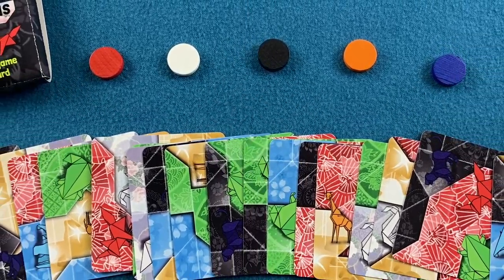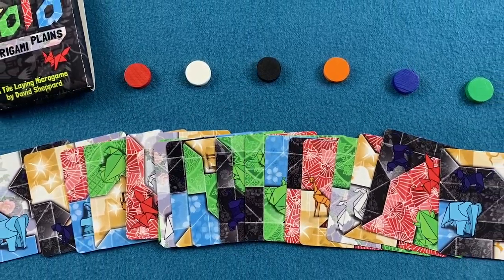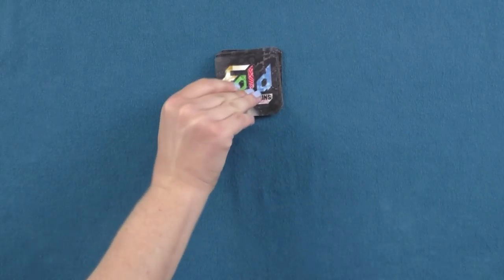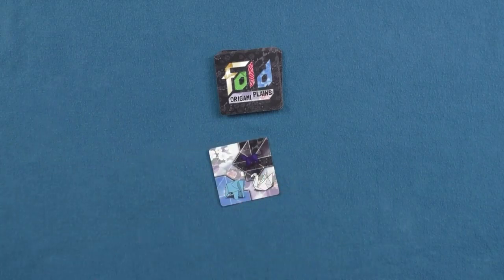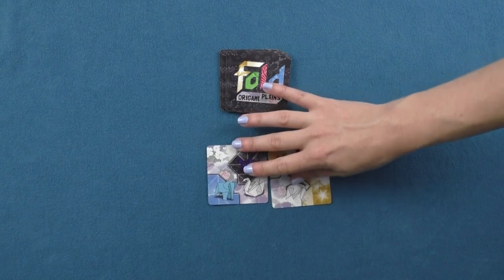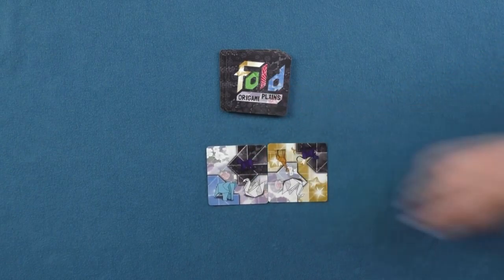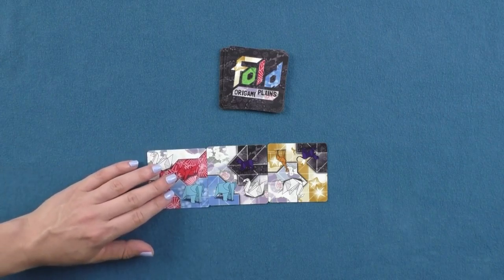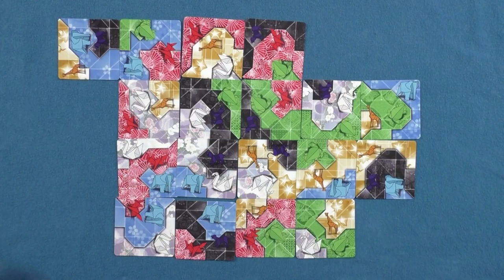Episode 85 TIGR Reviews Fold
In episode 85, Cassie takes a look at the origami-themed tile placing game, fold! Be the first to place six matching tiles, and win your origami pet a home!

You can get a copy of Fold for yourself by visiting The Game Crafter,

Music
Intro and outro: Rainbow Street by Scott Holmes
Playthrough: Toys by Steve Combs